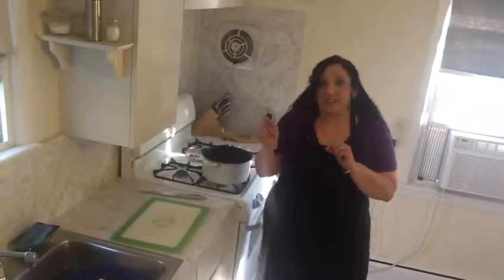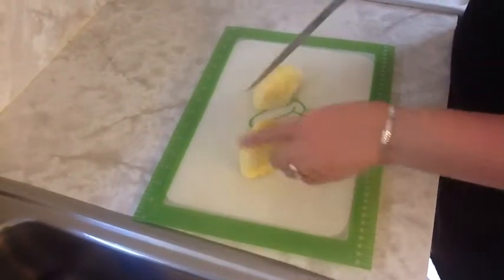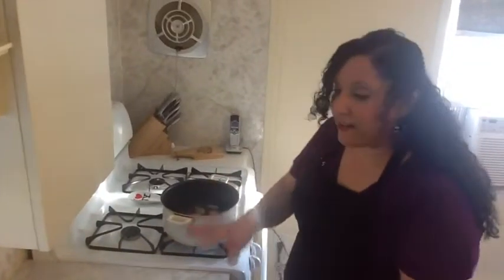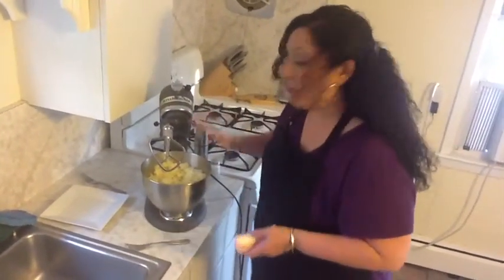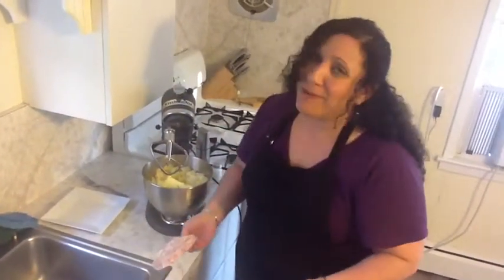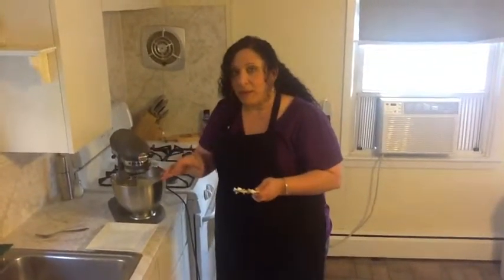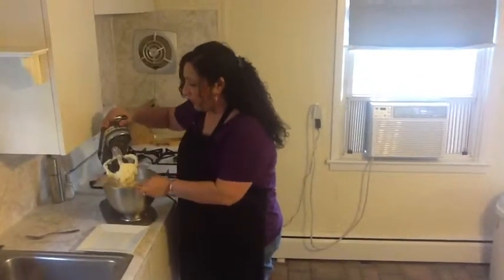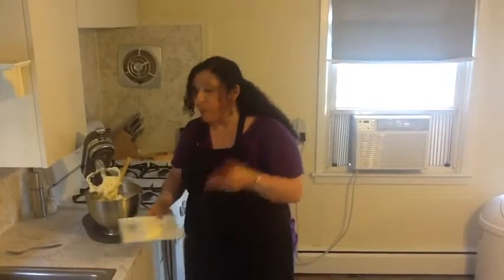Mashed Potatoes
description